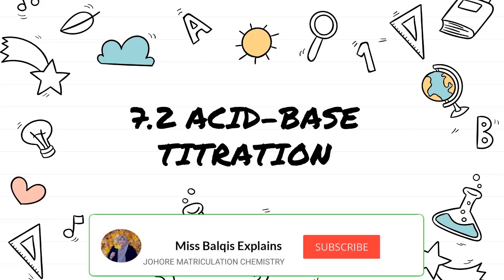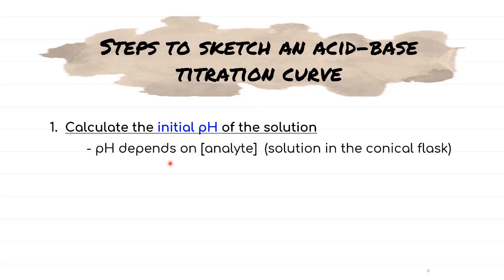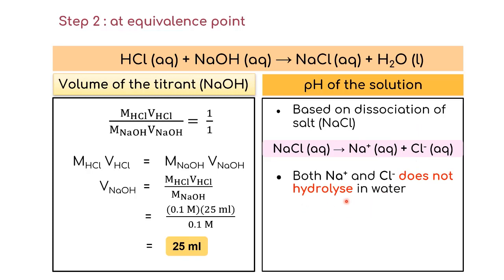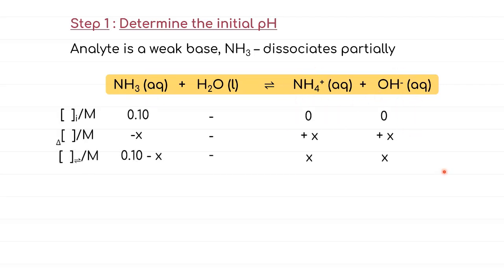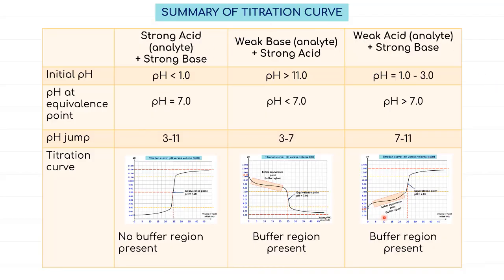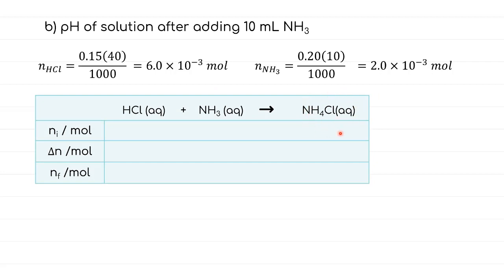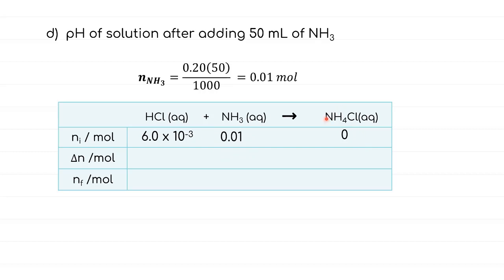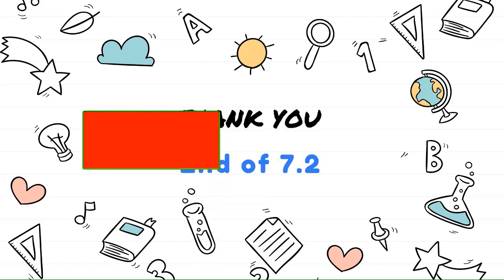MATRICULATION CHEMISTRY SK015: 7.2 ACID-BASE TITRATION